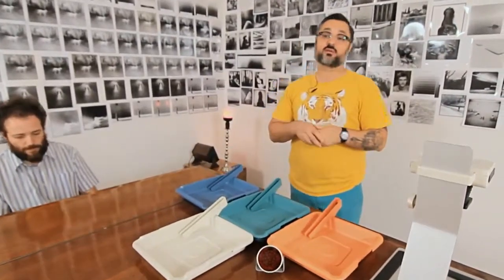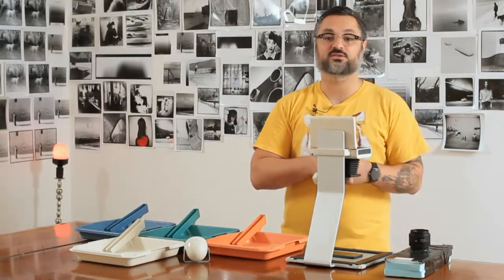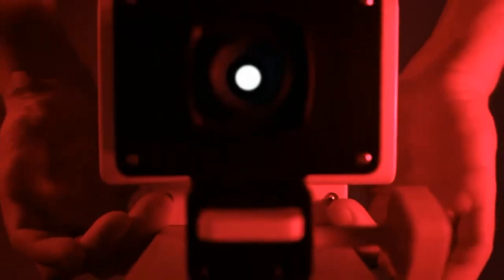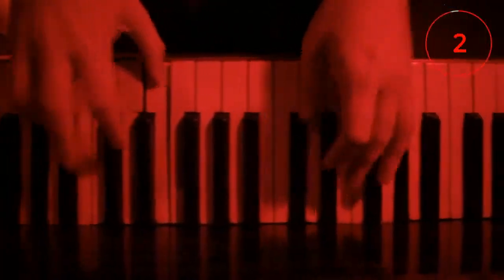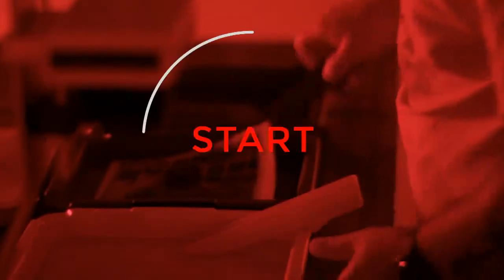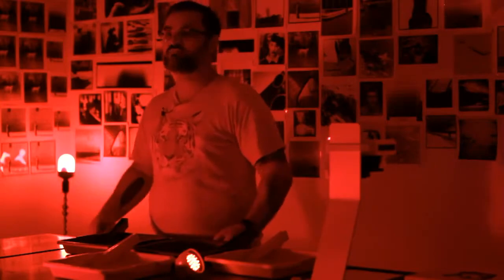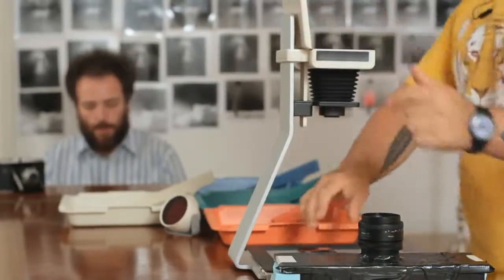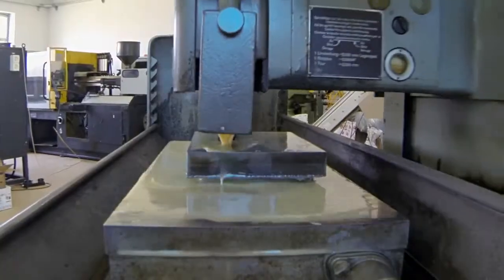ENFOJER - Old School Darkroom for Smartphones